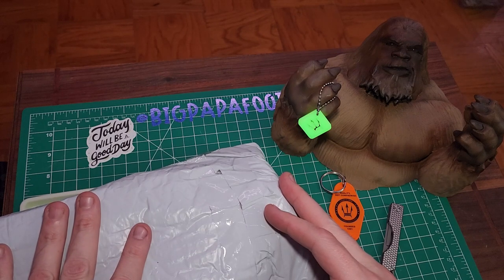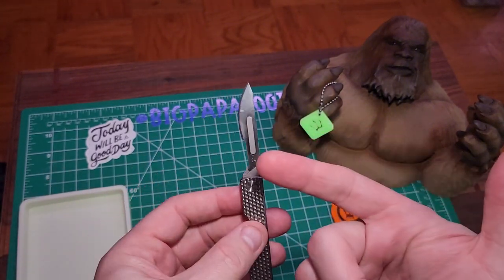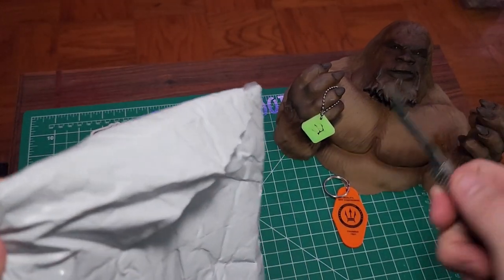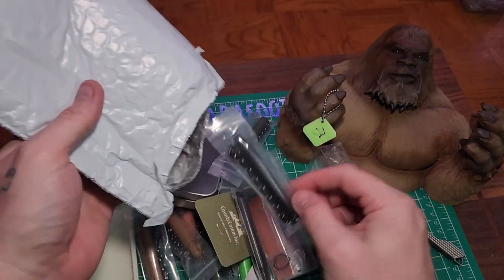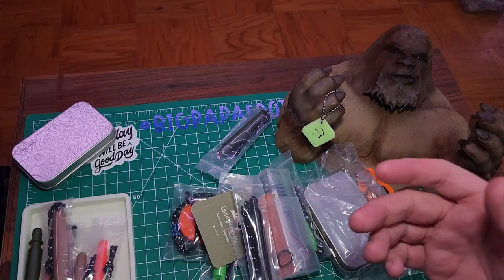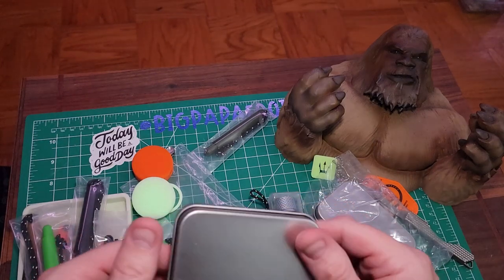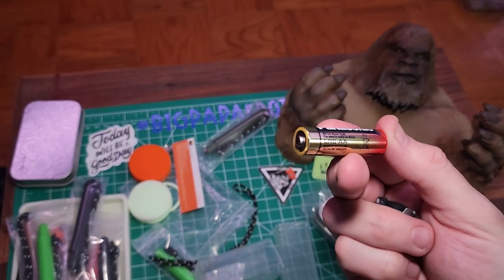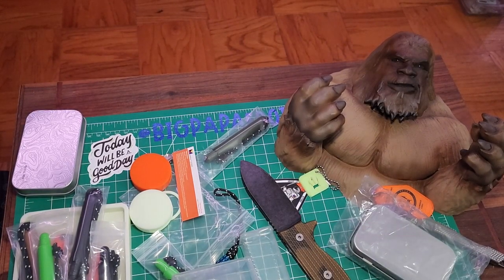Countycomm UNBOXING Maratac Peak focus PRO Titanium Scalpel Ready for action ULTEM SCALES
1st off, THANK YOU SO MUCH TO ‎@countycomm    I had so much fun reviewing more
GREAT QUALITY ITEMS!

WANT SOME OF THE SUPER COOL ITEMS YOU SEE IN THIS VIDEO?!